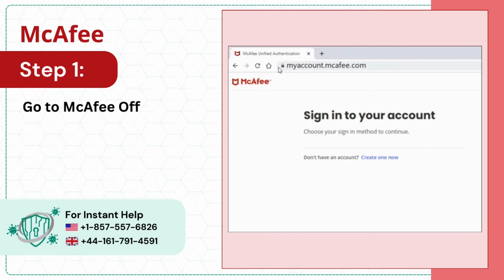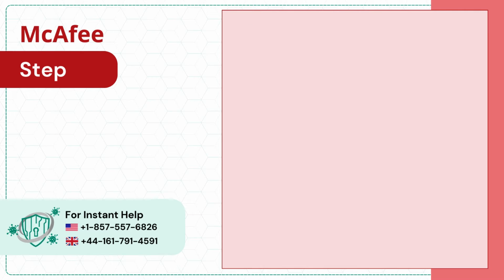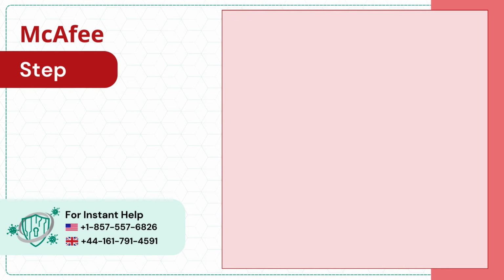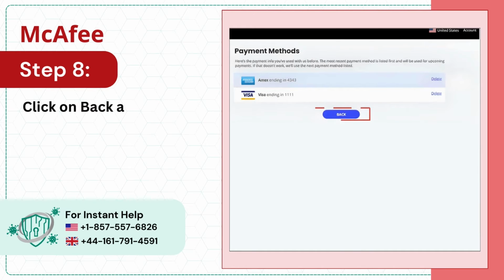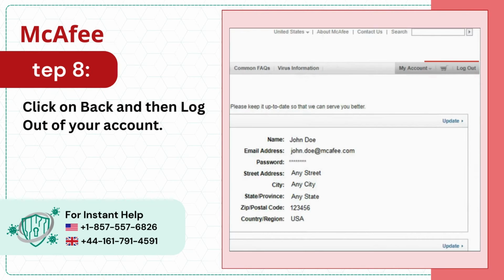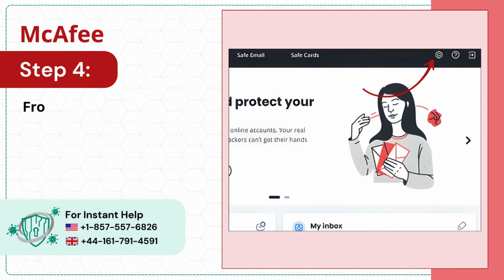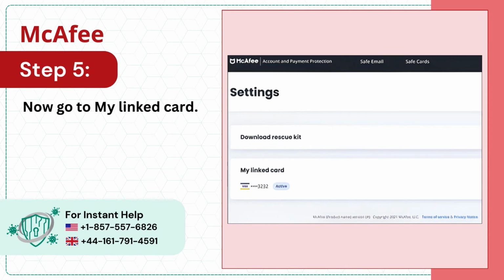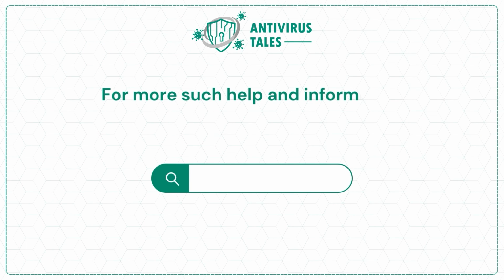How to Remove My Credit Card From Mcafee Account? | Antivirus Tales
If you cancel your subscription, you can easily remove your credit card from McAfee. Follow these steps to remove credit card details from McAfee.

Are you unable to remove the credit card from your McAfee account? If so, watch this step-by-step video and follow these two easy solutions.

Solution 1:Remove credit card (00:00:06 - 00:00:46)
Solution 2: Remove the linked card from an account and payment protection (00:00:47 - 00:01:19)

To remove the credit card from your McAfee account, watch the entire video.

Are you still unable to remove the credit card from your McAfee account?

if you have any questions about McAfee.

We are looking forward to helping you remove the credit card from your McAfee account.